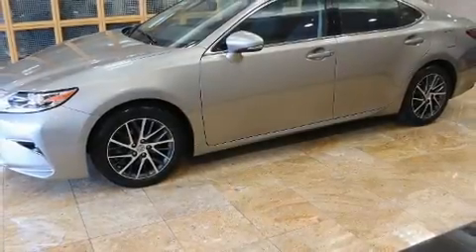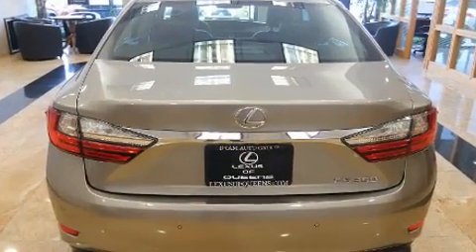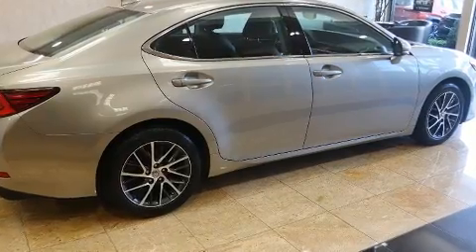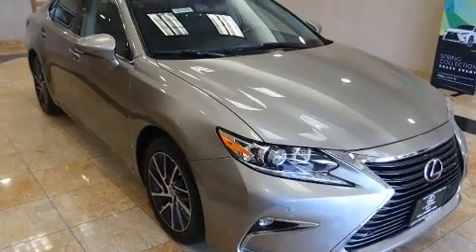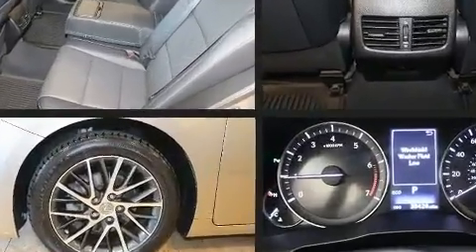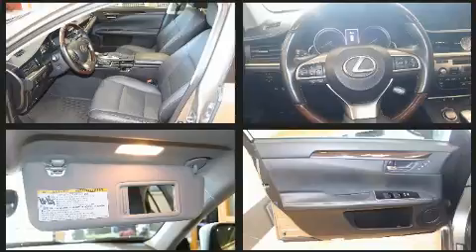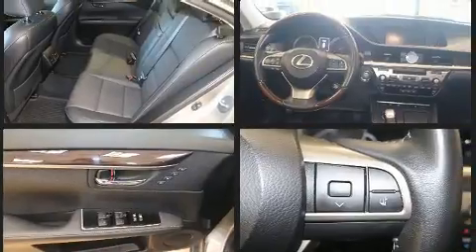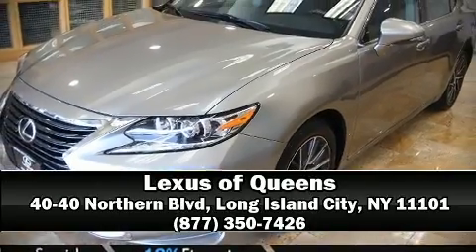2016 Lexus ES 350 350 in Long Island City, NY 11101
You can expect a lot from the 2016 Lexus ES 350. This 4 door, 5 passenger sedan just recently passed the 30,000 mile mark! It features a front-wheel-drive platform, an automatic transmission, and a 3.5 liter 6 cylinder engine. Top features include power front seats, a tachometer, a built-in garage door transmitter, automatic dimming door mirrors, automatic temperature control, power moon roof, turn signal indicator mirrors, and power windows. Lexus also prioritized safety and security with features such as: dual front impact airbags with occupant sensing airbag, head curtain airbags, traction control, brake assist, anti-whiplash front head restraints, a security system, an emergency communication system, and 4 wheel disc brakes with ABS. For added security, dynamic Stability Control supplements the drivetrain. A Carfax history report indicates just one previous owner. You will have a pleasant shopping experience that is fun, informative, and never high pressured. Stop by our dealership or give us a call for more information.